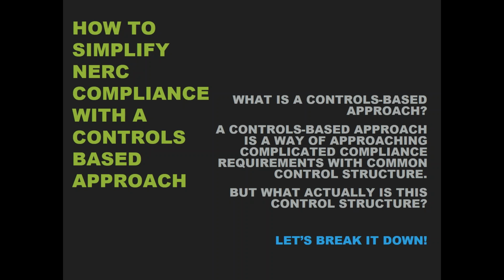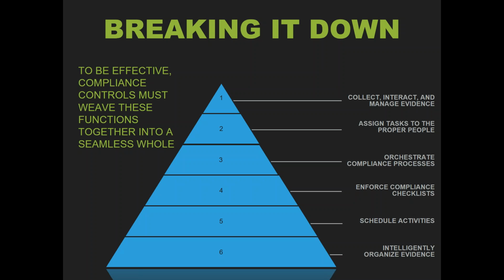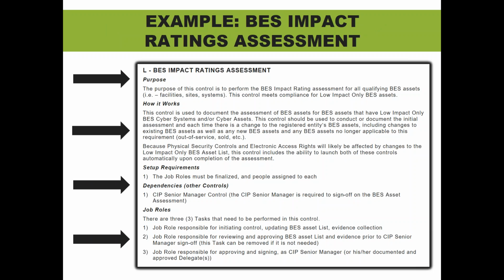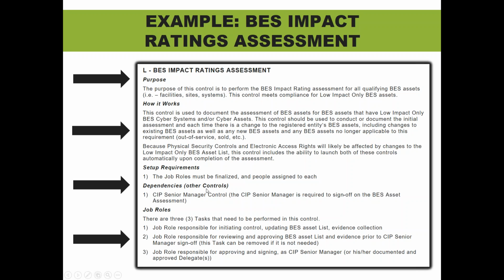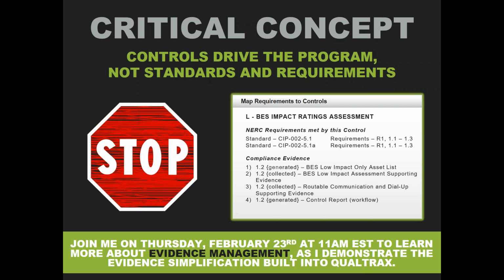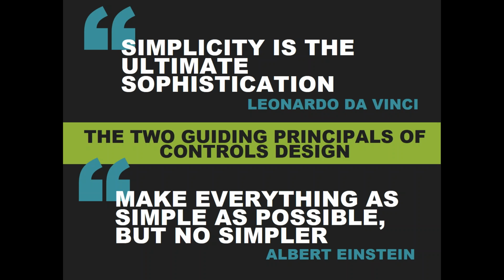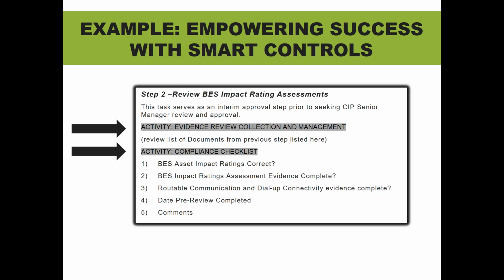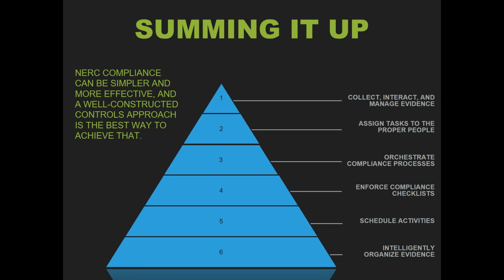How to Simplify NERC Compliance with a Controls-Based Approach